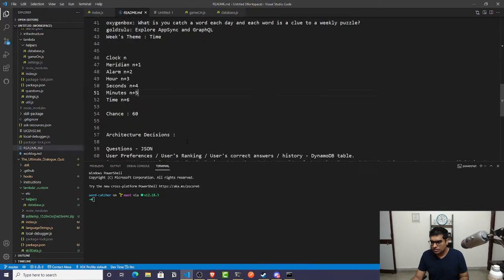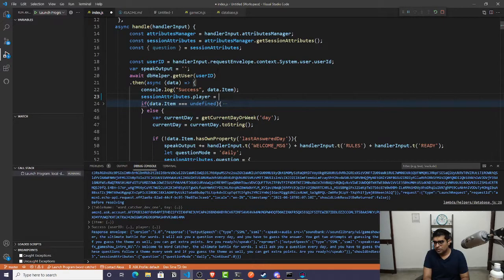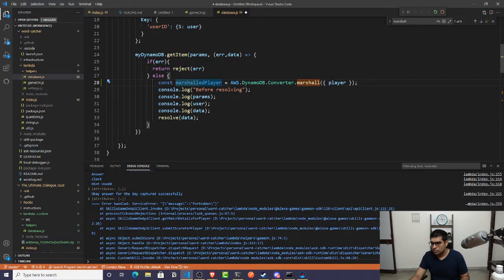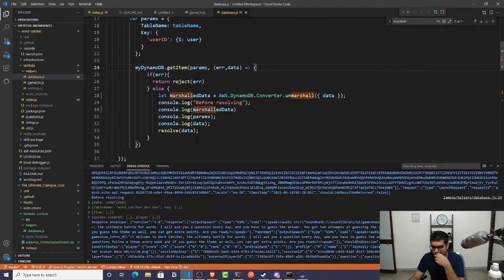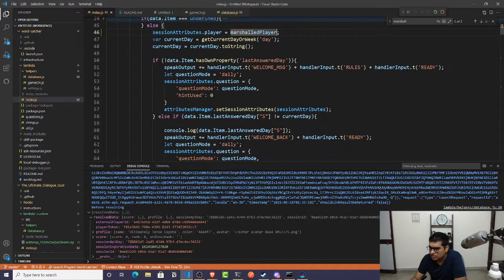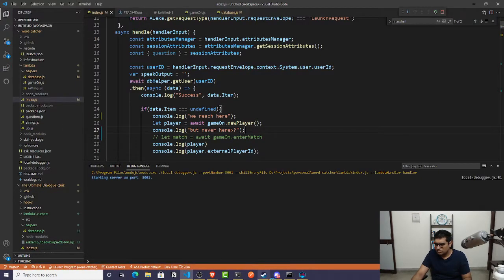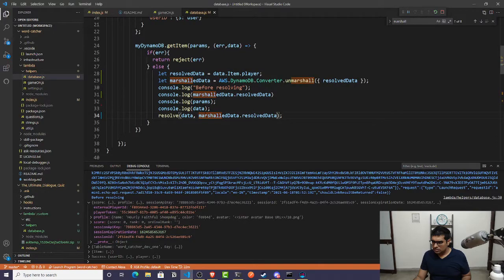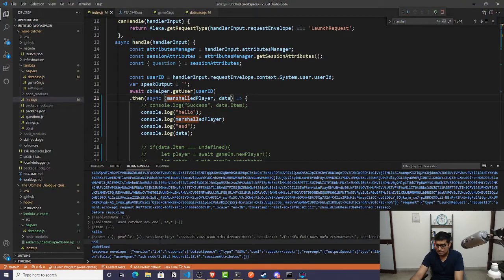Building Wordcatcher, an Alexa Game | Unmarshalling and Marshalling Dynamo DB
Wordcatcher is an Alexa Skill that has weekly puzzle competitions. Everyday you answer a question, and get a chance to take a guess at the weekly theme as well. It uses the GameOn SDK to handle leaderboard, scoring and DynamoDB for Player Management.

In this stream, we worked on Marshalling and Unmarshalling DynamoDB JSON Objects.